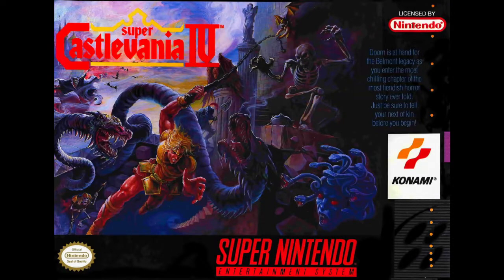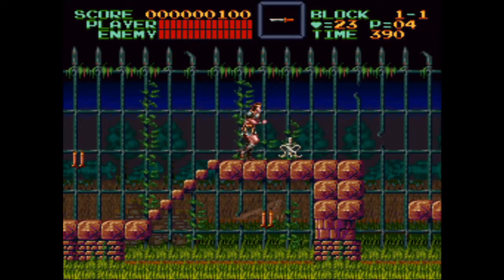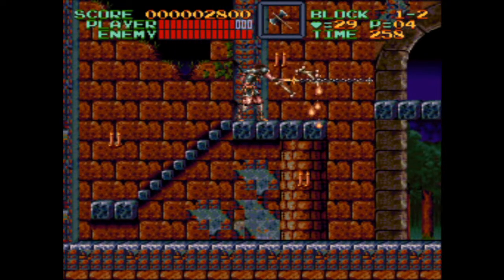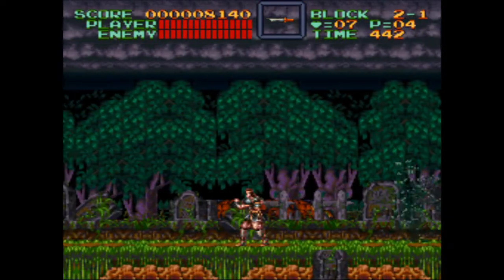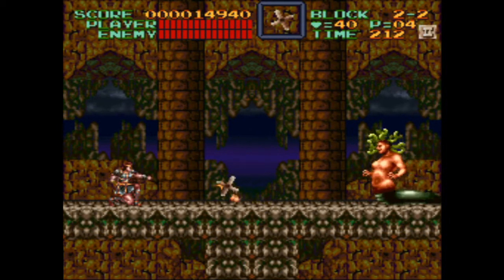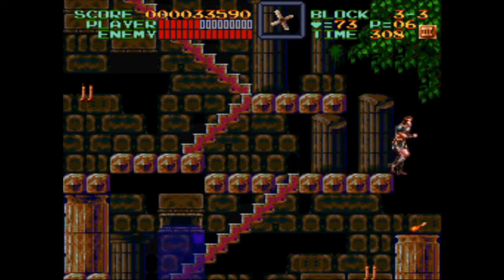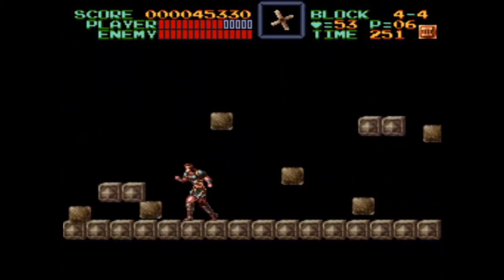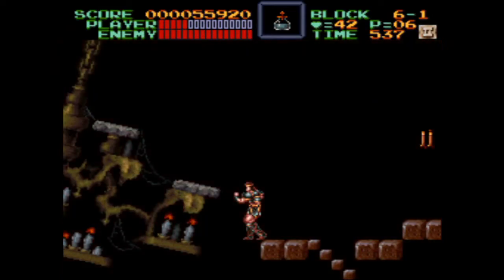Winning Tips and Tricks for Super Castlevania 4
Some of the winning strategies for Super Castlevania 4 among others that are sorely missing.